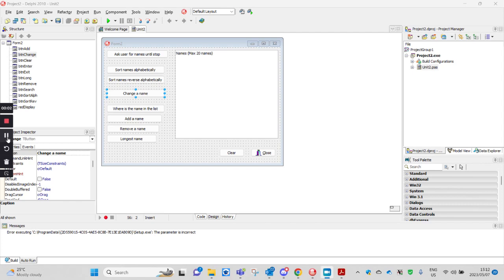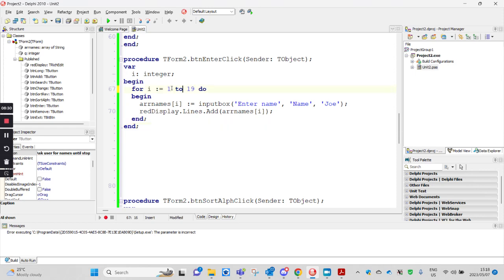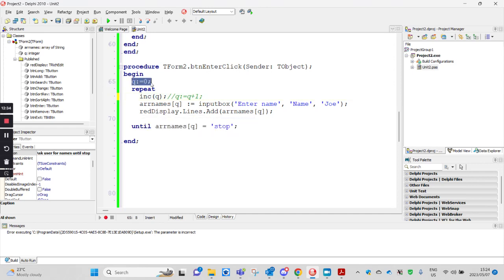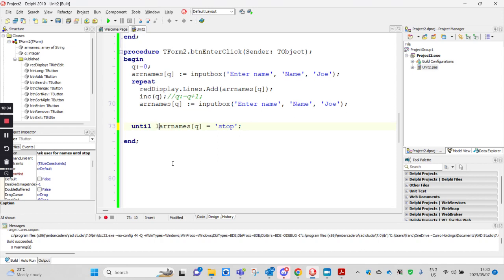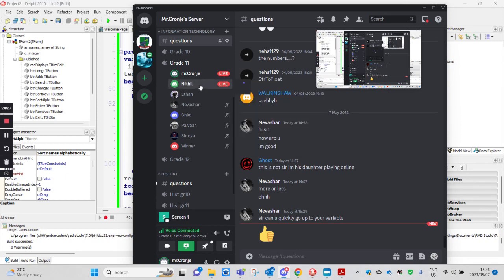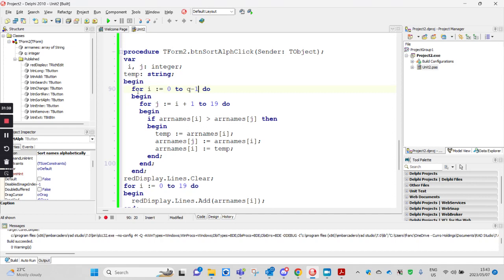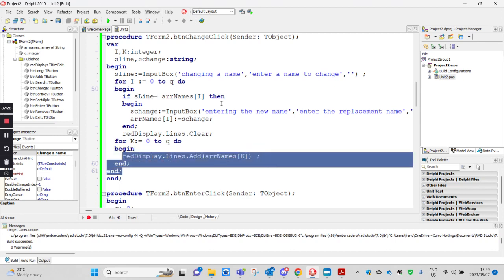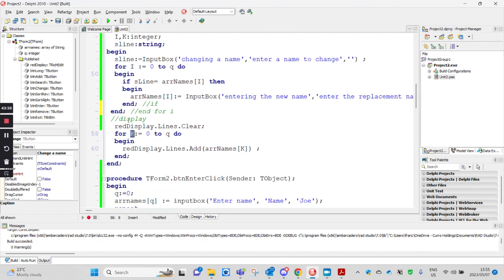String array but1 4